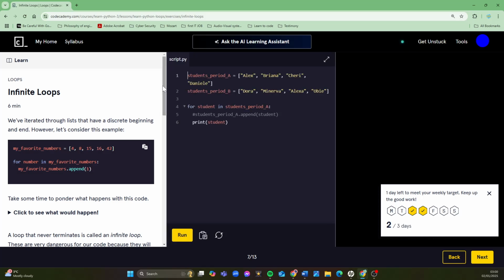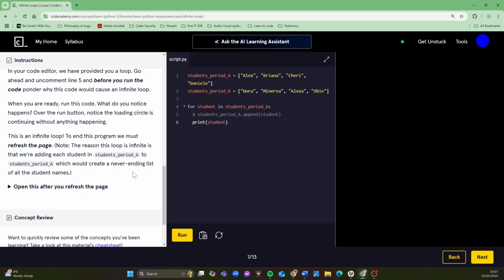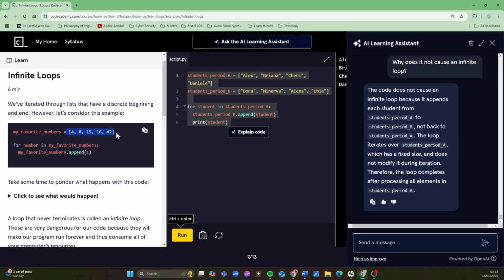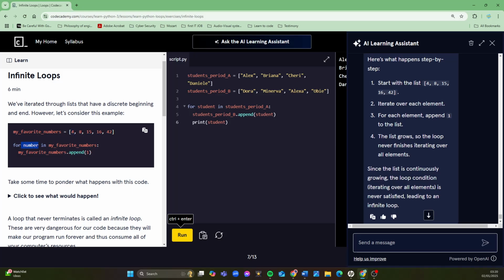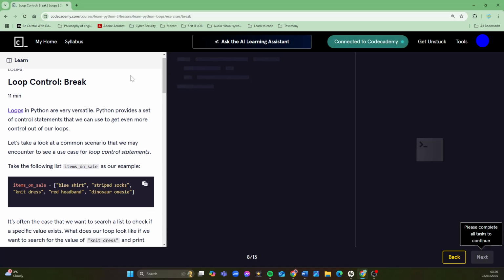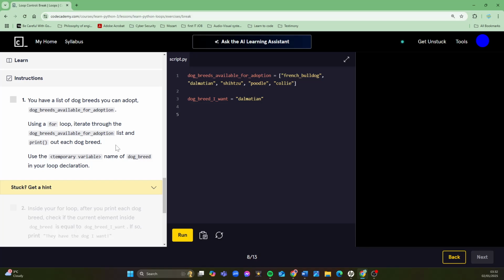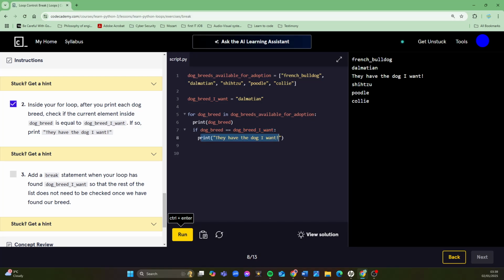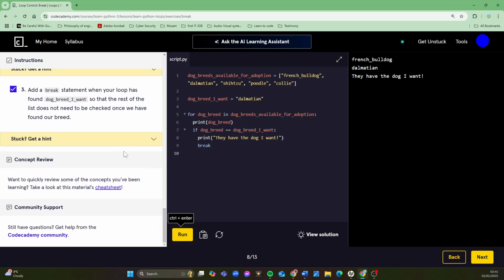🌳 Python Training - Part 22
00:00 Intro
23:20 The arbitrariness
40:20 Indentation matters